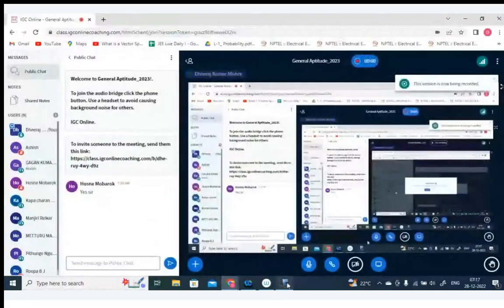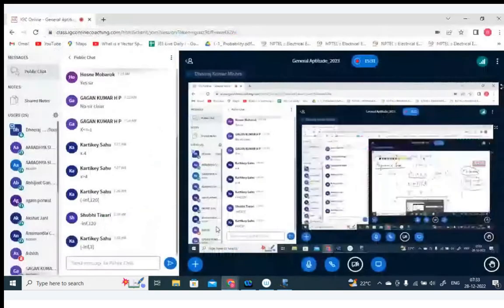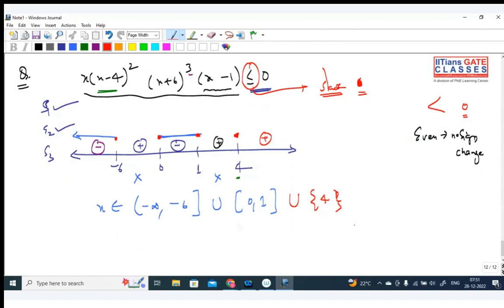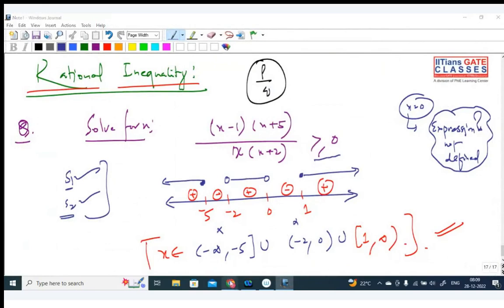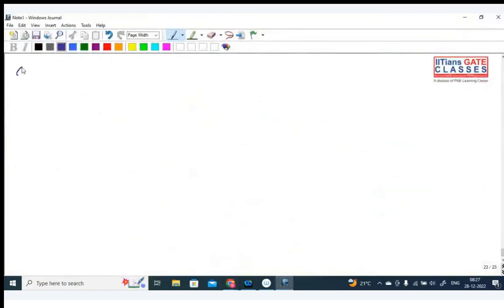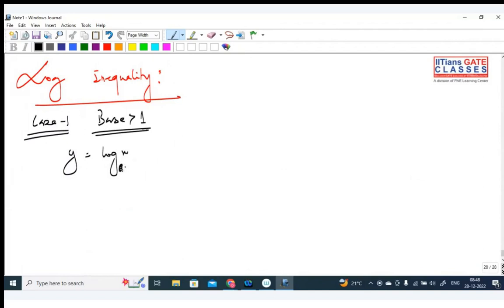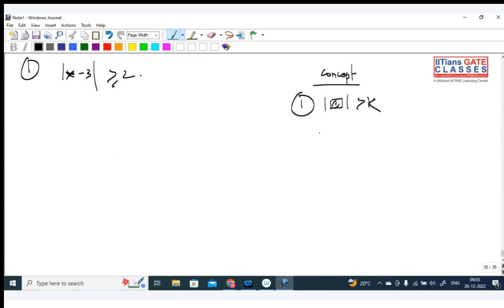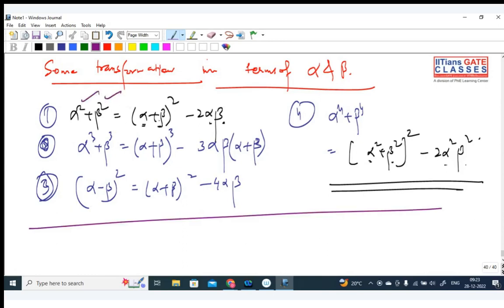General Aptitude | Inequality & Quadratic Equation L13 | GATE Live Interactive Coaching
➡️GATE/PSU AE | ME | CE | EC | EE | IN | CSE | XE Live Interactive Online Coaching | Recorded Classes | Online Test Series
✅Salient Features
Regards,
Team IGC